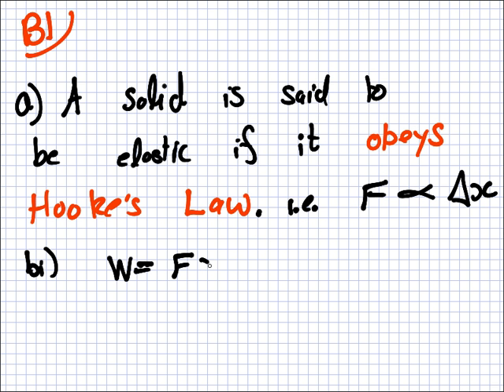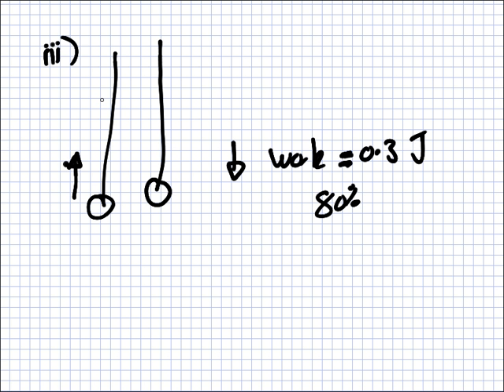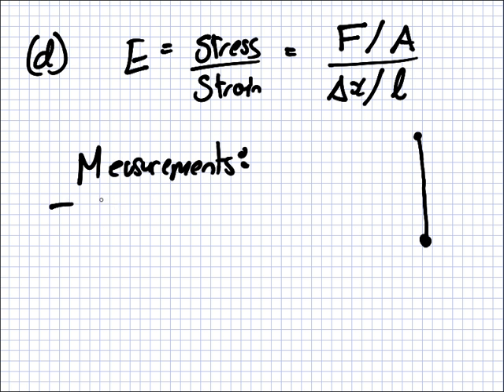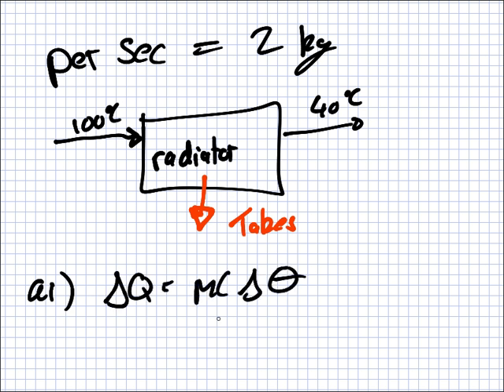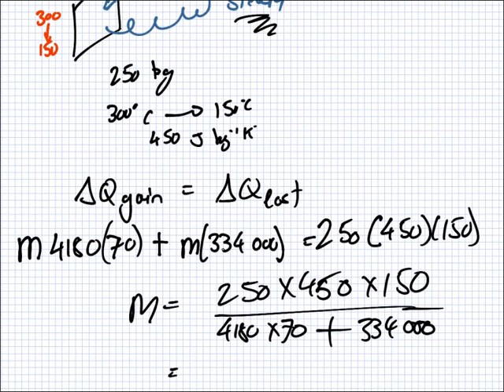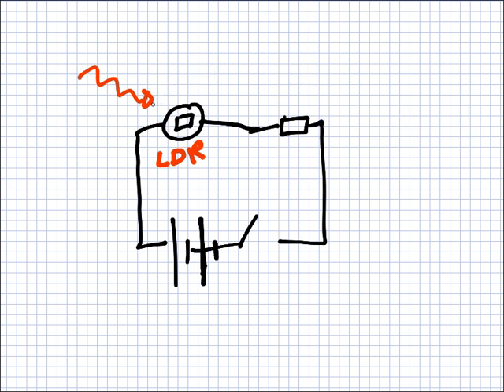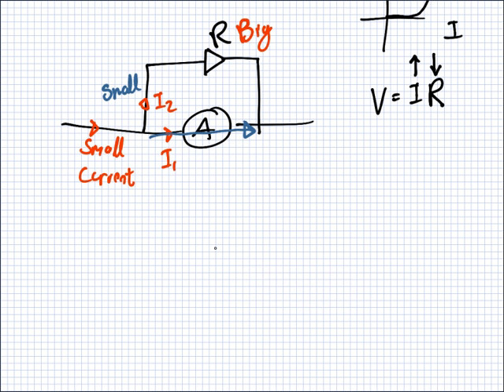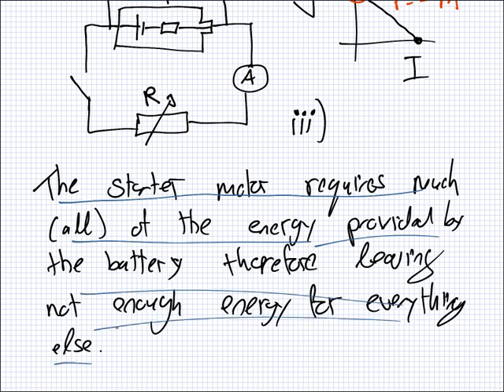Physics | 1819 Intake 2 | Tutorial | Exam Prep Sectio B | 02-04-2019